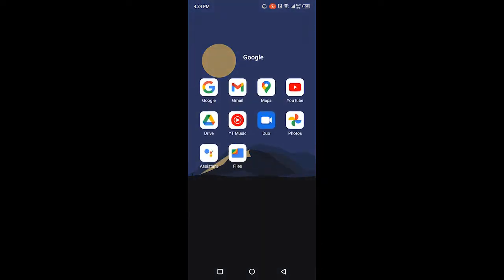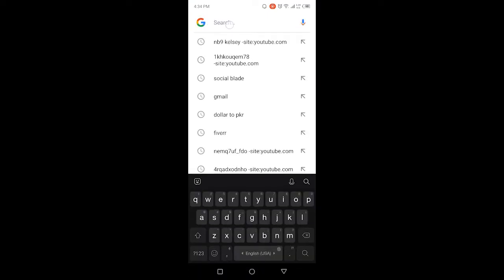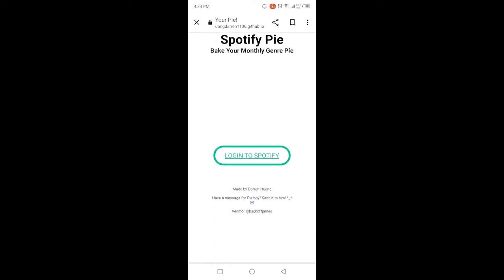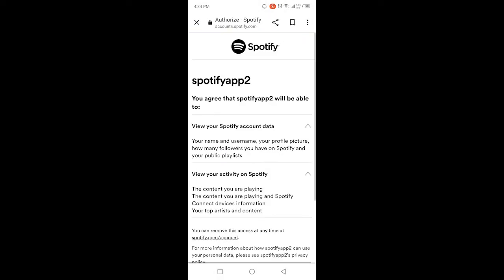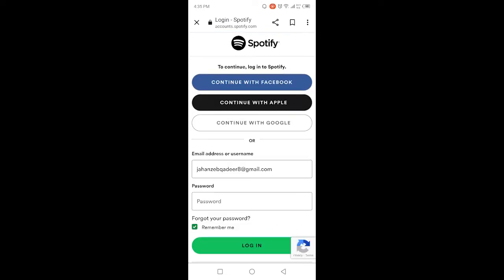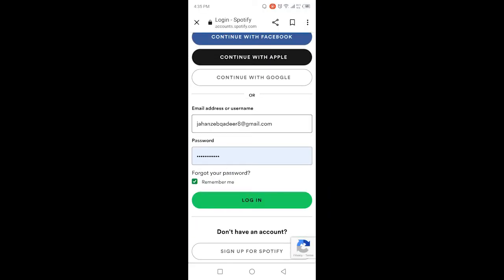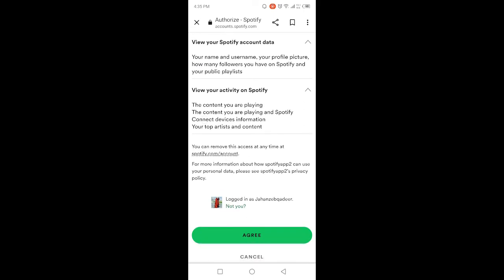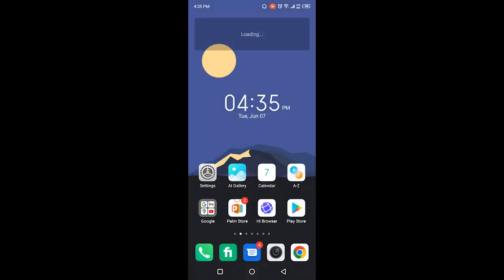How to see your Spotify pie chart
In this video, I am going to show you How to see your Spotify pie chart.